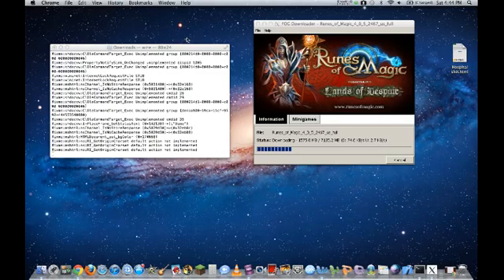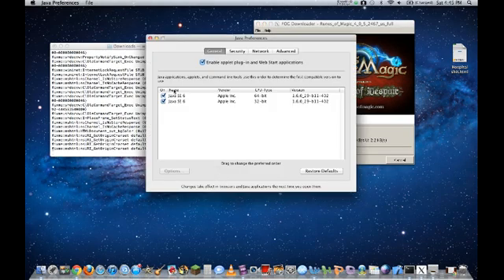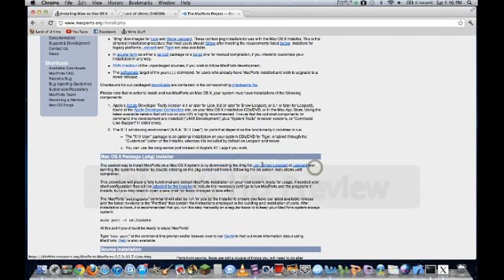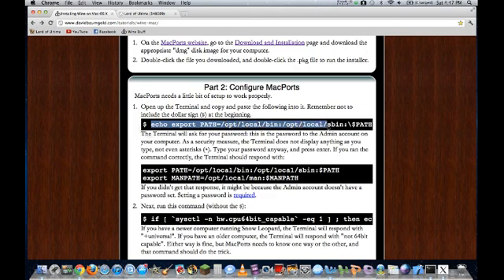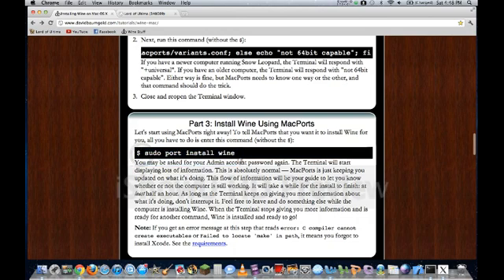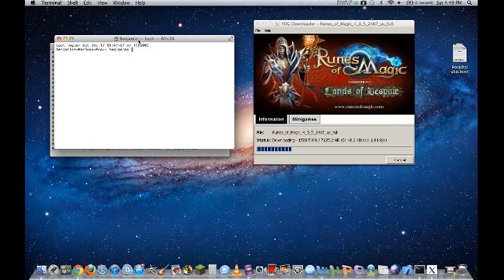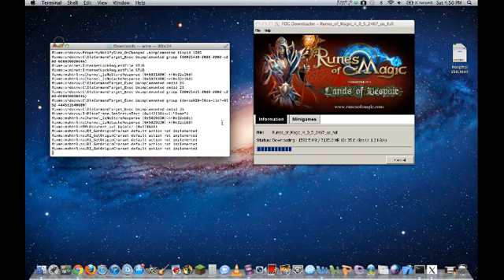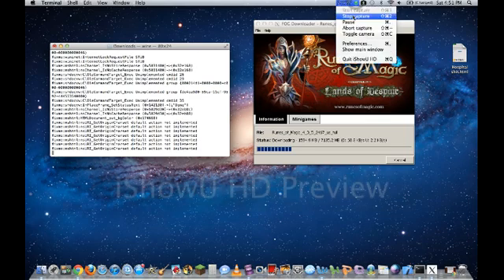Installing Wine MacBook Pro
READ!

Skrew the Video Use the written instructions. NOT BY ME!!

Anyway i will be putting up a How-To on how to (?) make an applescript launcher, so that you can launch your app from the desktop.